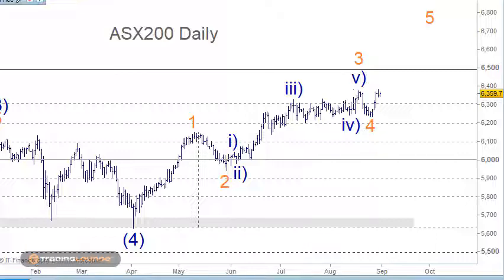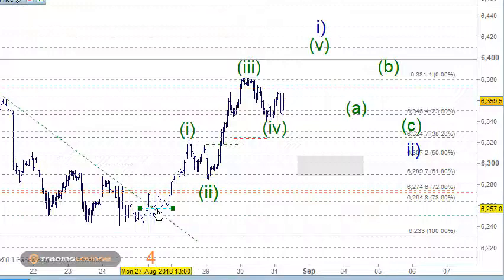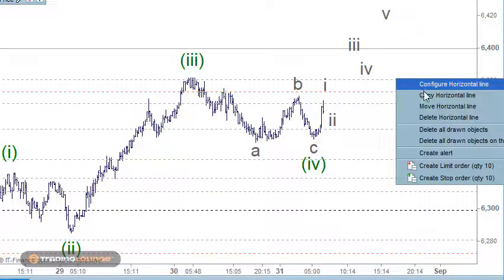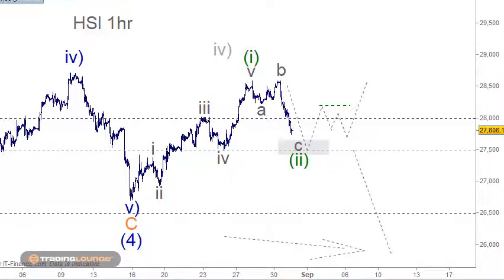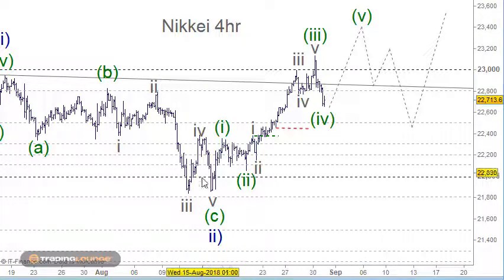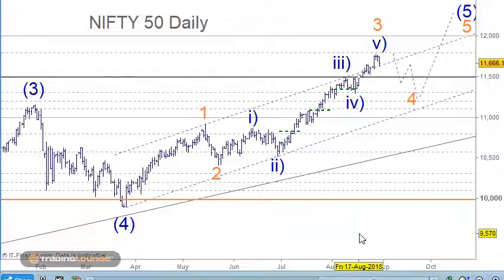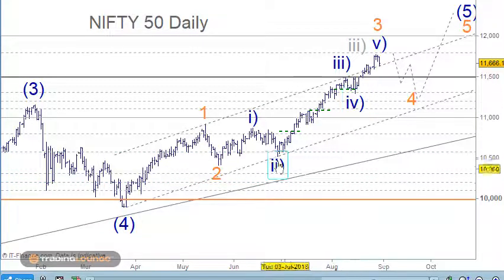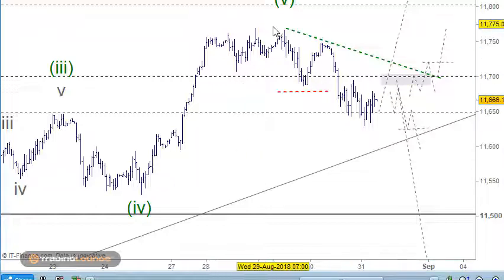Nifty 50 Nikkei N225 ASX 200 XJO China A50 Hang Seng HSI Elliott Wave News 31 August 2018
Nifty 50 Nikkei N225 ASX 200 XJO China A50 Hang Seng HSI  Elliott Wave
INDEXHANGSENG: HSI  Hang Seng Index

CFD Trading
CFD Trading Course